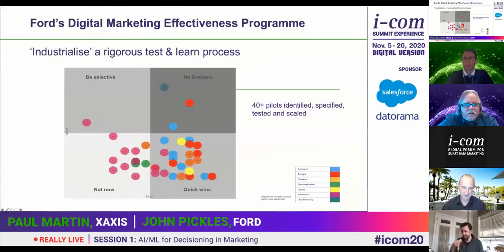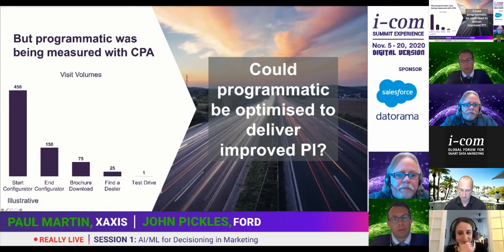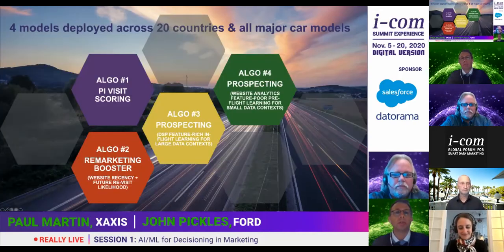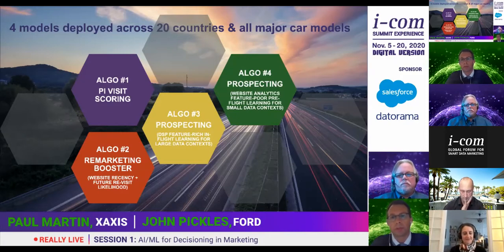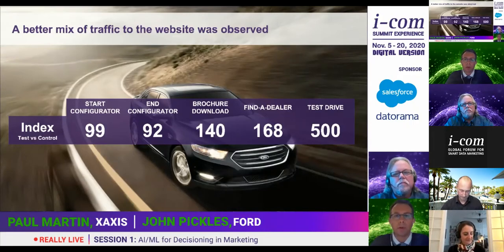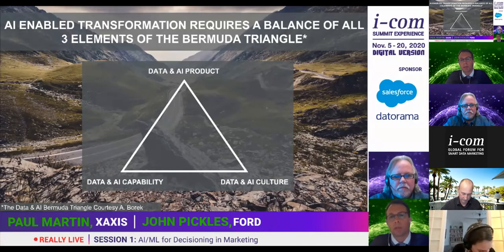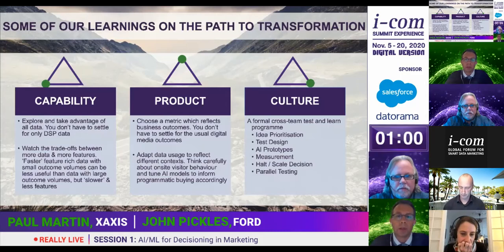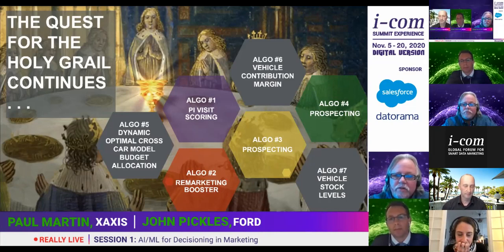I-COM vSummit Experience 2020/AI/ML for Decisioning in Marketing: John P. - Ford & Paul M. - Xaxis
AI/ML for Decisioning in Marketing
Speaker:
John Pickles - Digital Marketing Optimisation – Programme Lead, FORD, UK
Paul Martin - VP Marketing Science, Xaxis, UK

I-COM vSummit Experience 2020
November 5-20
Theme: ‘Driving Customer Centricity